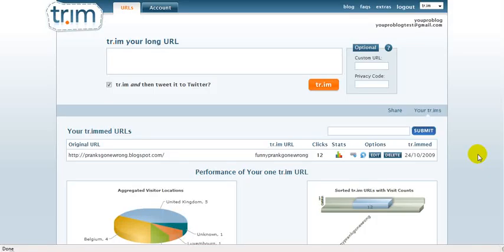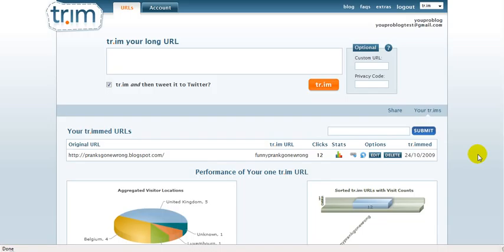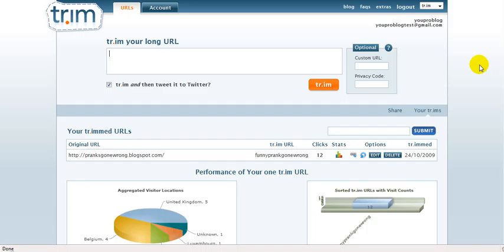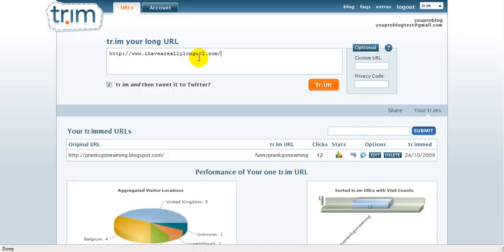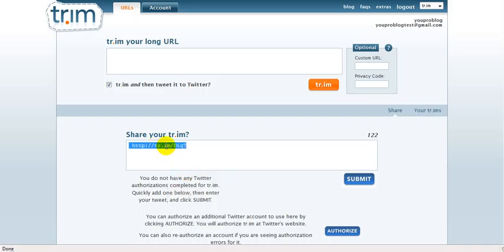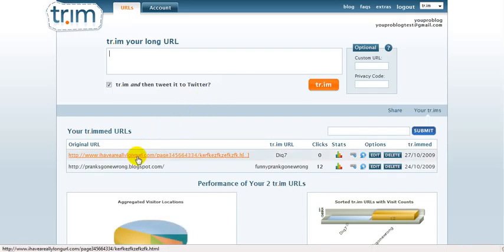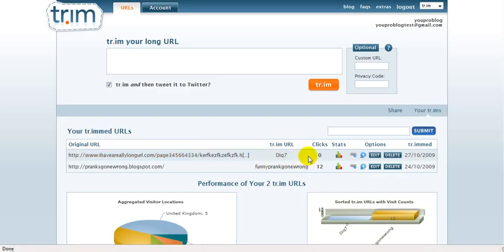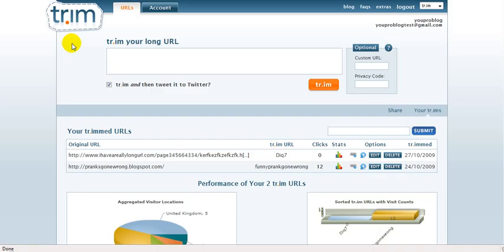How Link Cloak Your Url Link To Twitter Affiliate marketing Cloaker - Youproblog.com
- In this video you will learn how to change your affiliate marketing link into a short link that will hide your long annoying affiliate link. As you all know, affiliate marketing links are not always making viewers clicking on your link, this is why you need a link cloaker. You can do the same with Twitter, Facebook, Myspace etc.

tags.